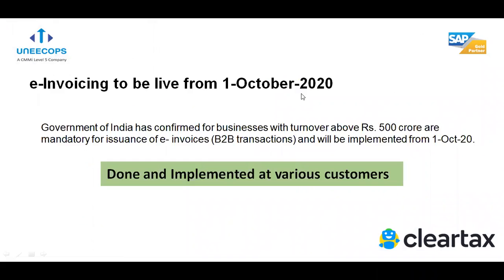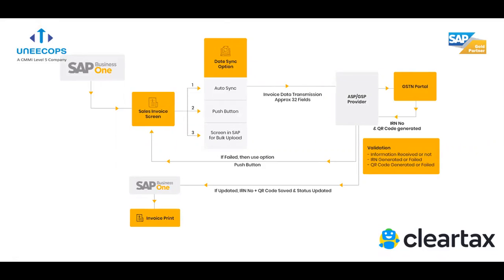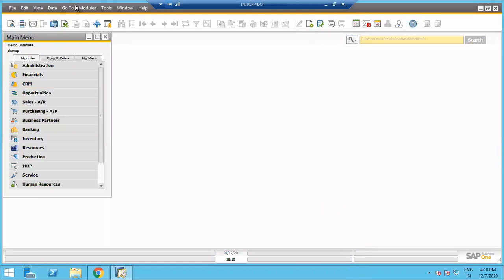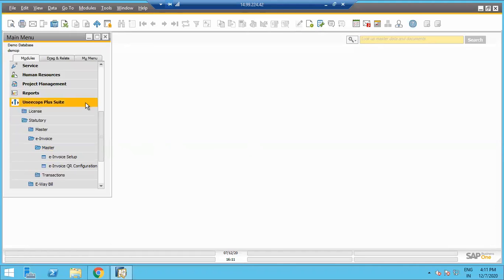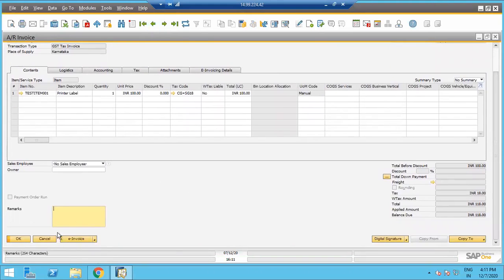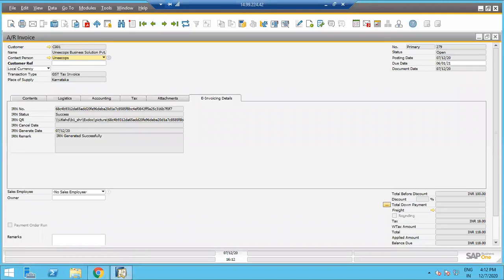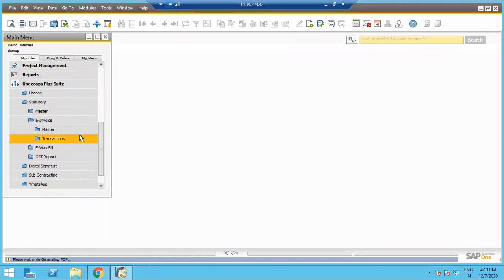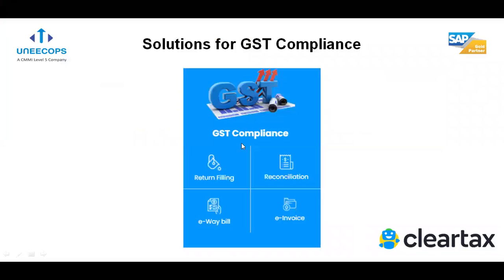SAP ERP - E invoice Integrated With SAP Business One